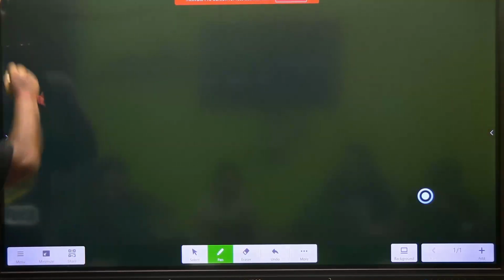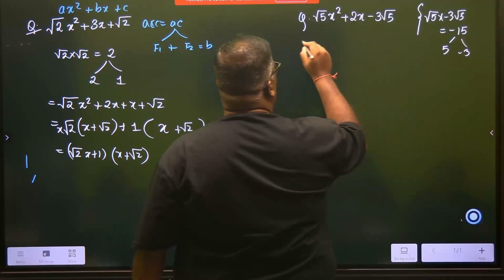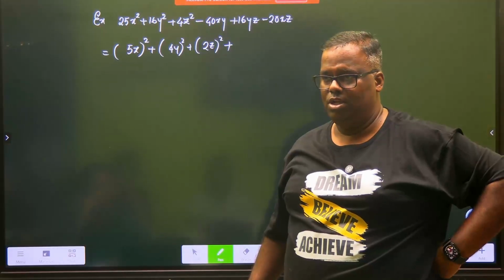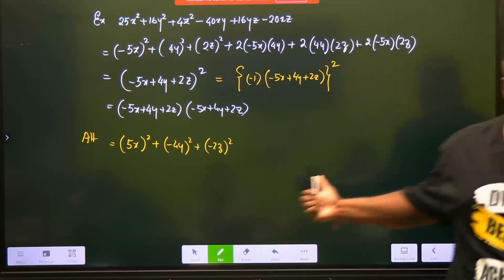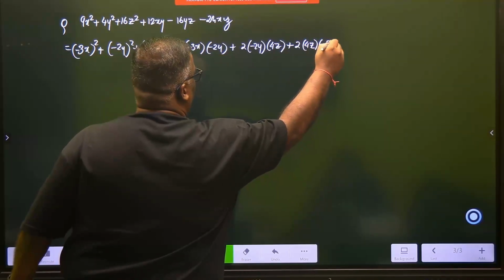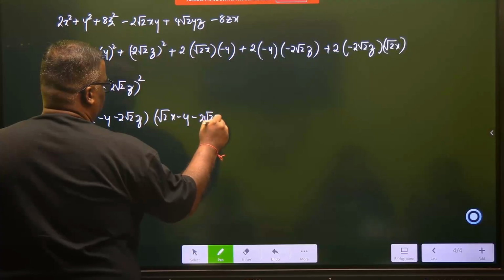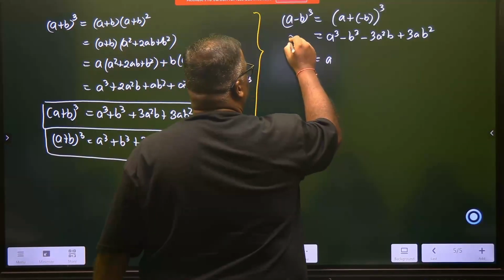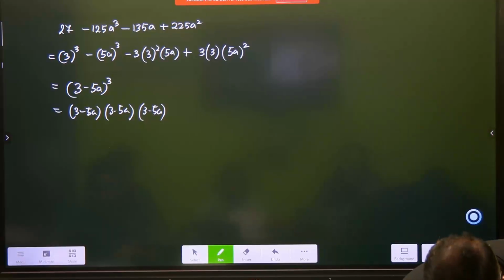Factorisation I Lesson 2 I CBSE I G9 I